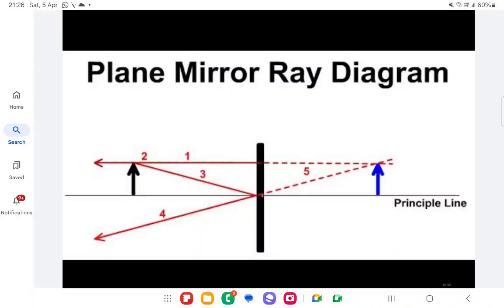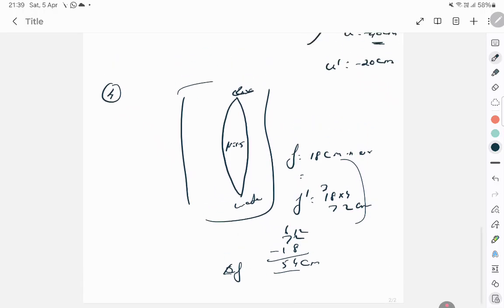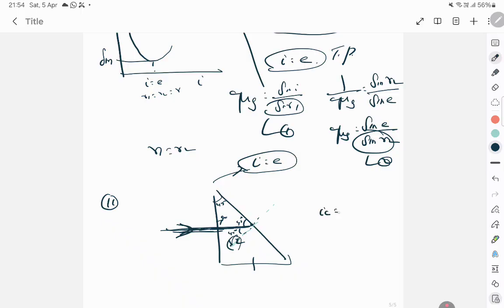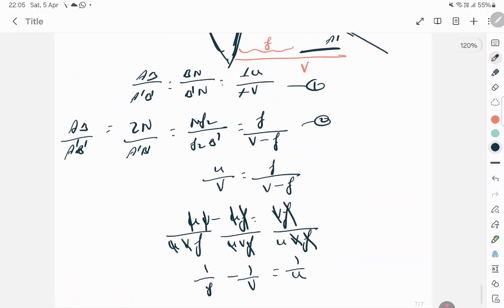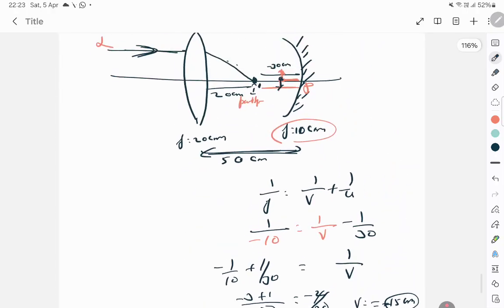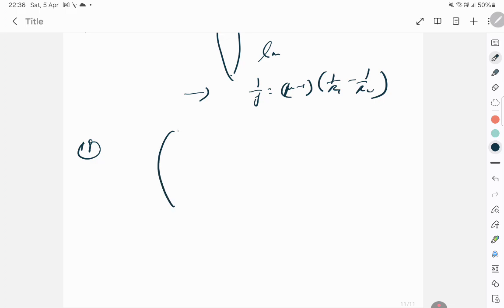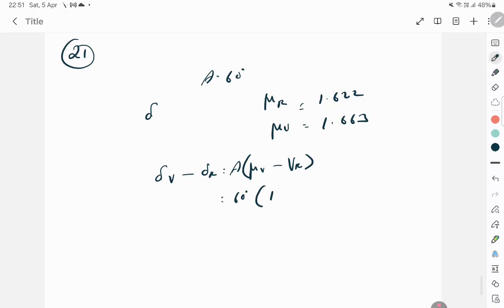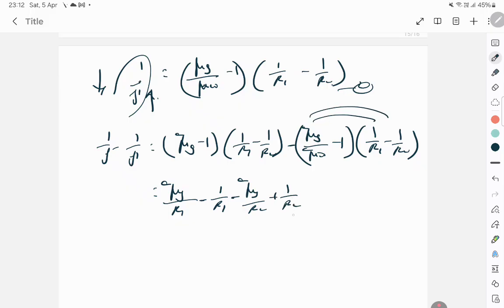Ray optics st John's assignment 2025